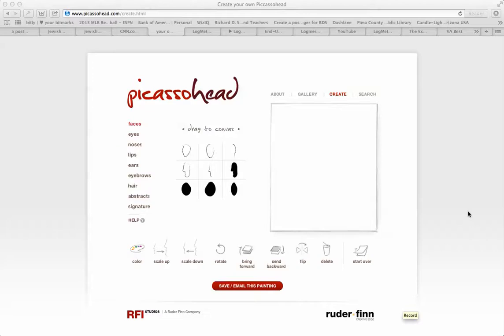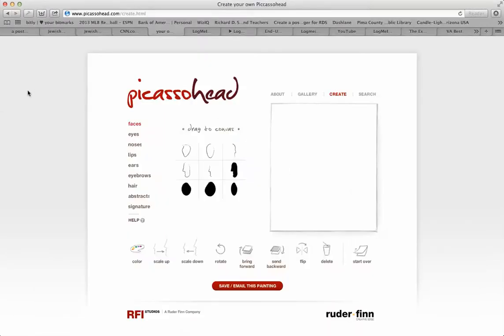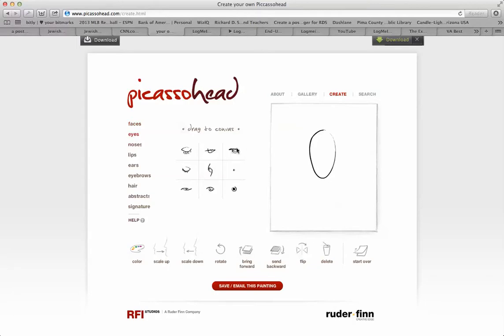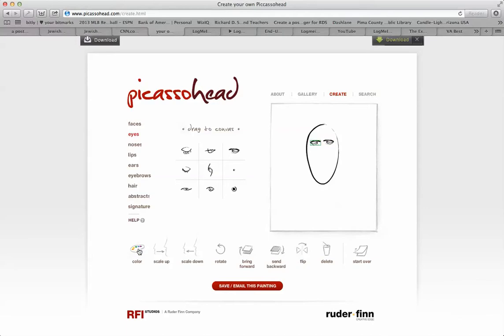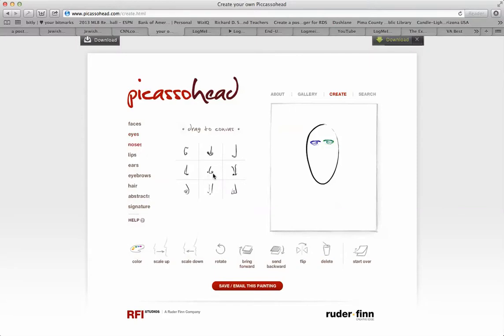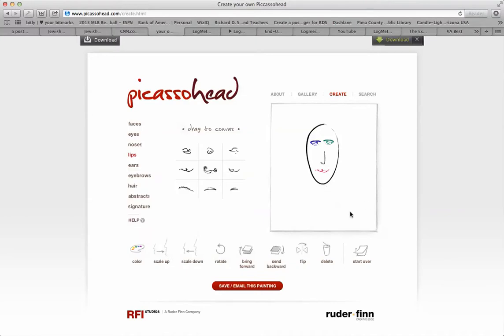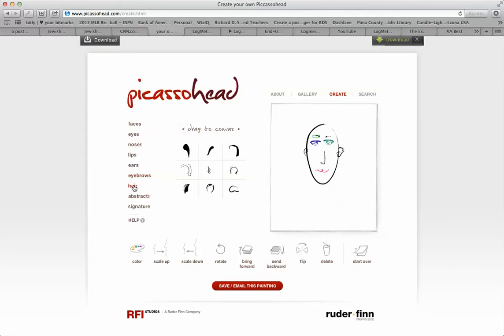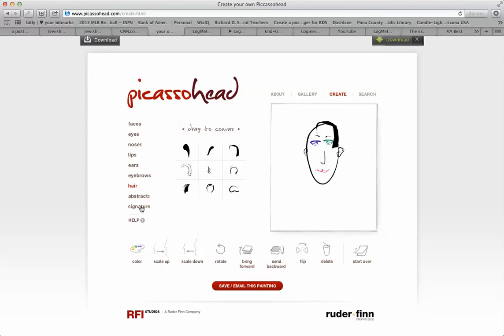Picassohead tutorial and demonstration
Richard D Solomon, PhD, Executive-Director of Jewish-education.org, narrates a tutorial and demonstration on how to use Picassohead.com, an avatar creation web tool for Judaic and secular instruction